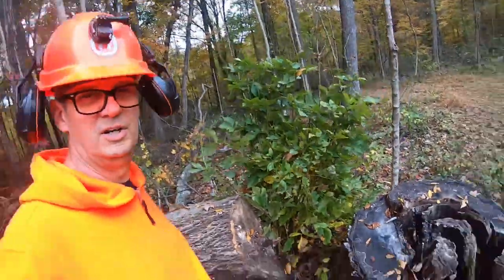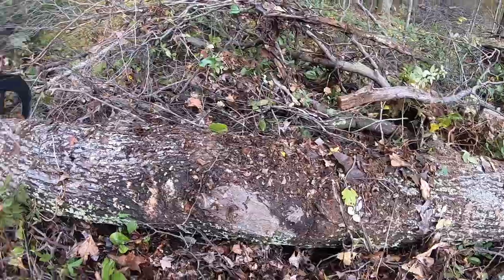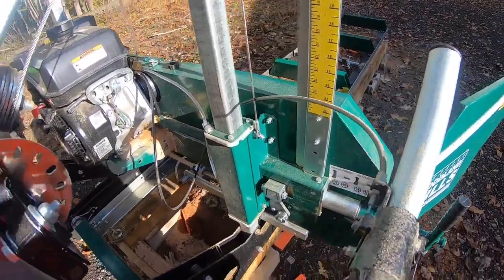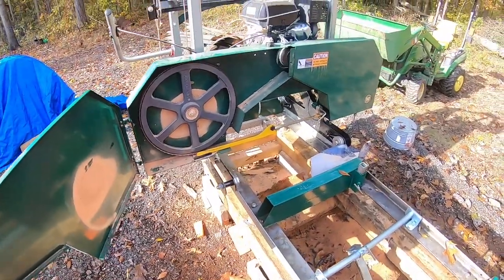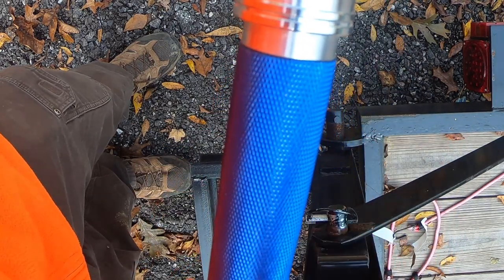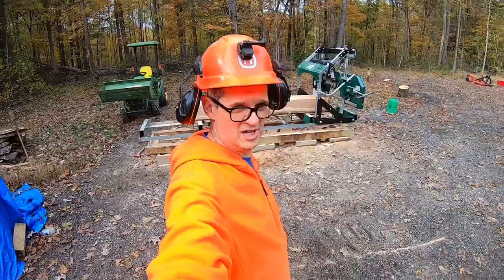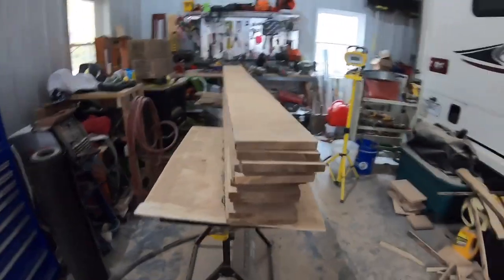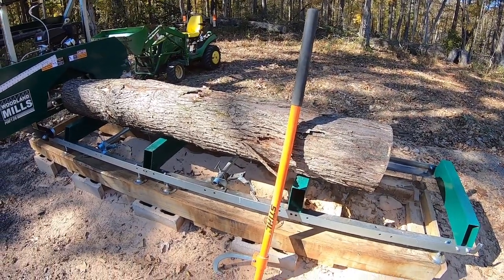Woodland Mills HM126 Pignut Hickory #11 | CBH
Milling Pignut Hickory on the HM126.